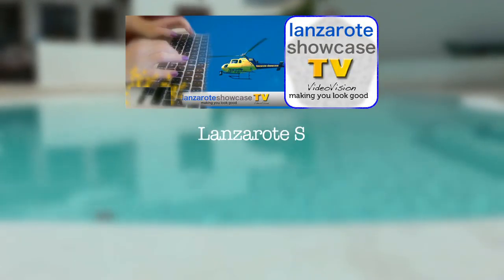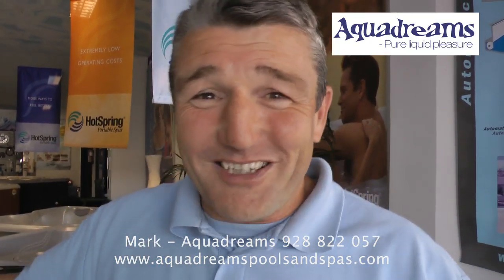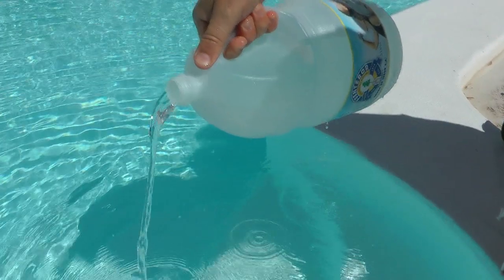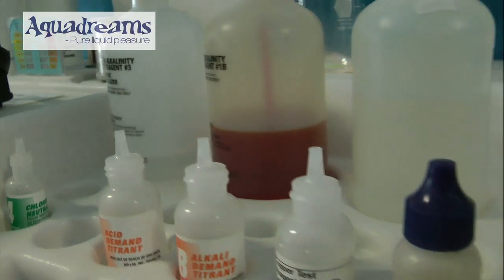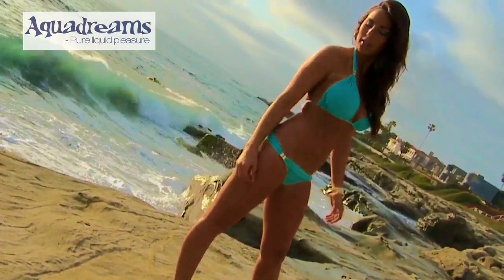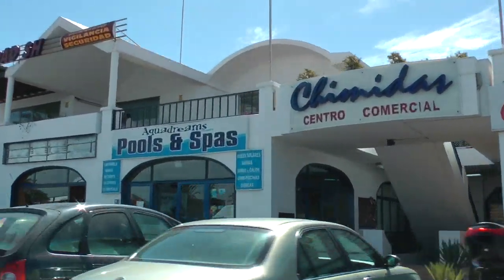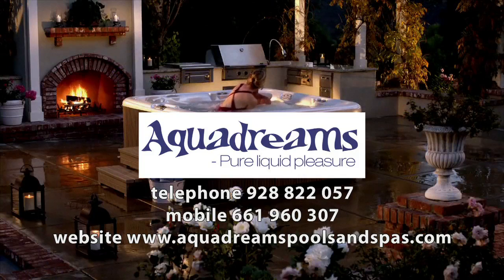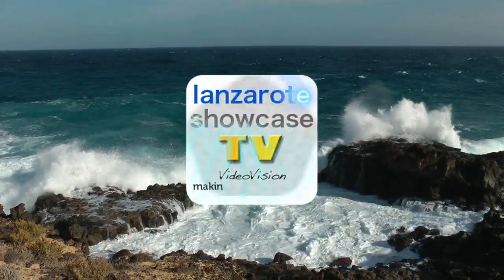Aquadreams Lanzarote : Free Water Testing Service LANZAROTE SHOWCASE News and Updates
Lanzarote Showcase NEWS UPDATE featuring Aquadreams Pools Spas and Solar Panels. They offer a Bioguard lab test for your pool or spa water to check for chemical balance and water quality. This is a FREE service, just bring one litre of your pool or spa water to the Aquadreams showrooms in Playa Honda for your test.